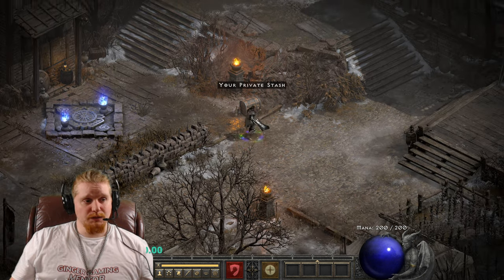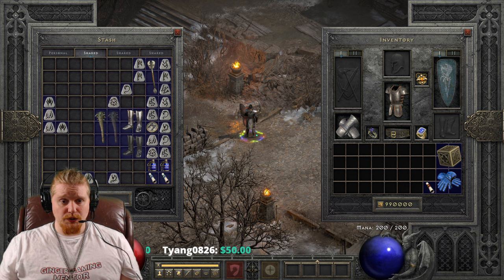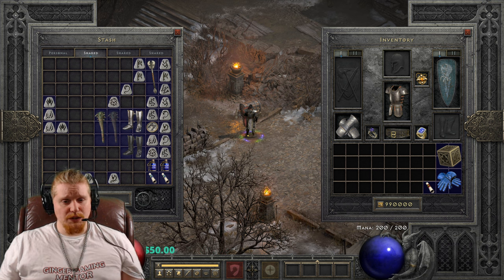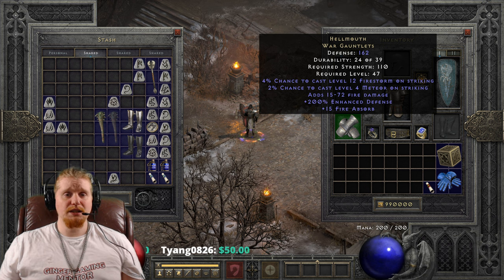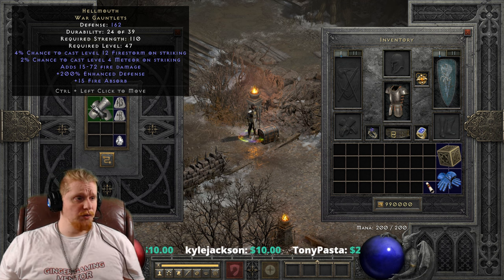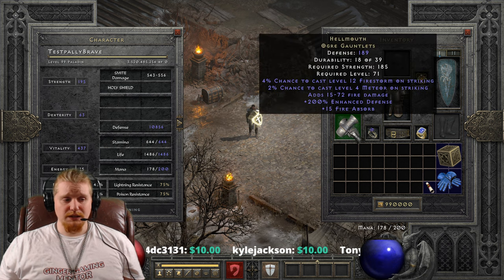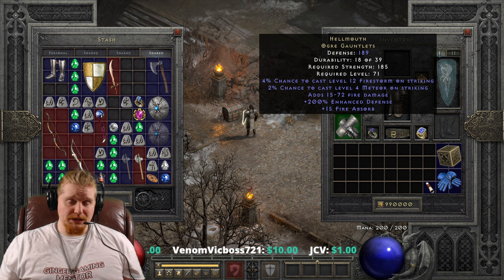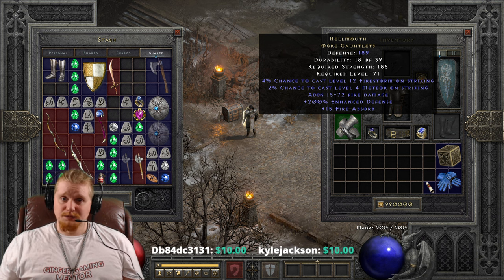D2R Unique Items - Hellmouth (War Gauntlets)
Hello Guys and Gals Today I am going to go over the Unique Item Hellmouth (War Gauntlets)

4% Chance To Cast Level 12 Firestorm On Striking
2% Chance To Cast Level 4 Meteor On Striking
+15 Fire Absorb